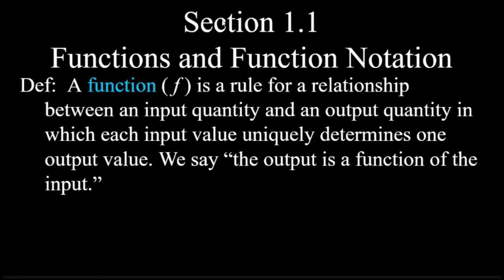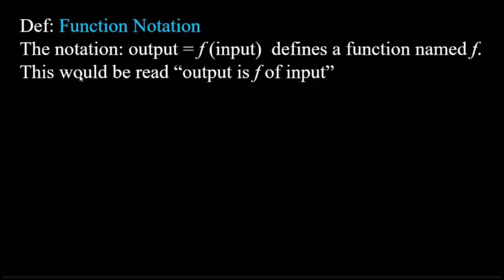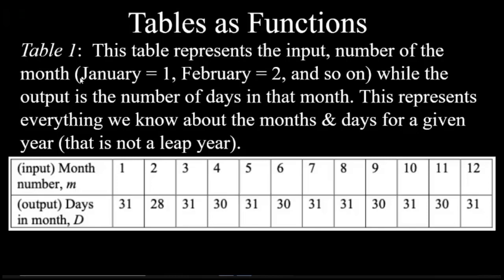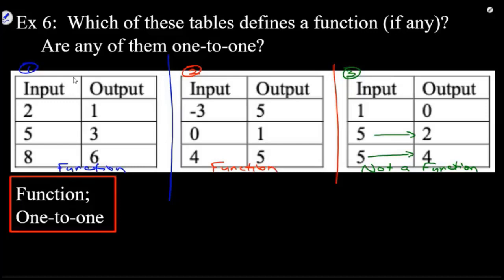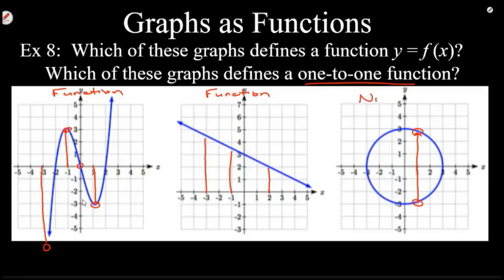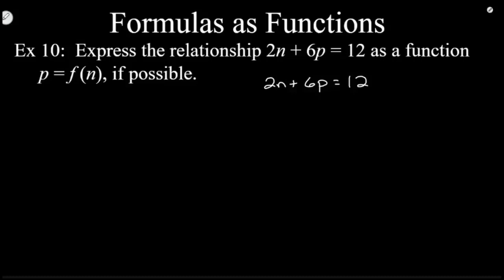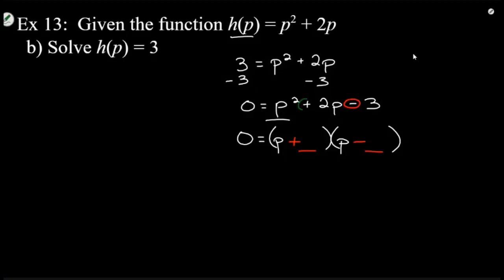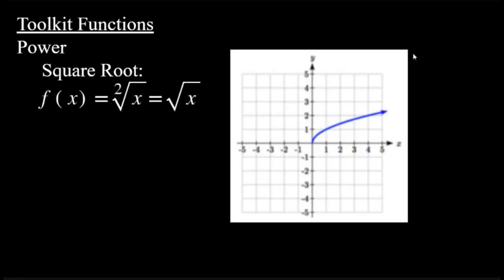College Algebra Section 1.1 Video (Functions and Function Notation)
MyOpenMath College Algebra Lecture